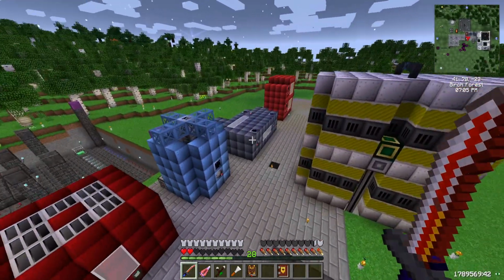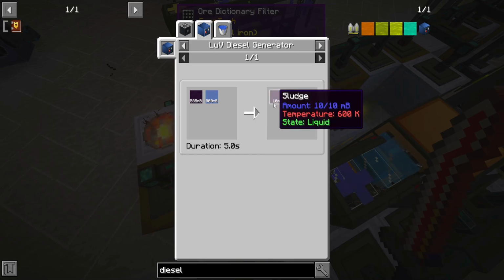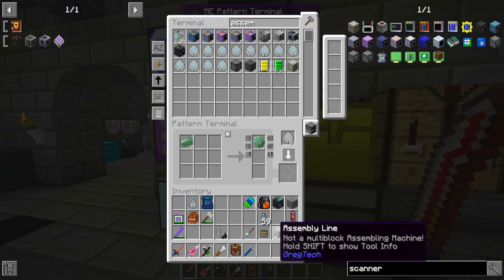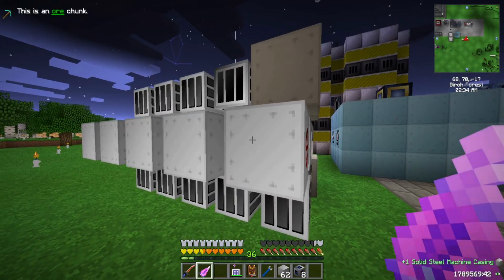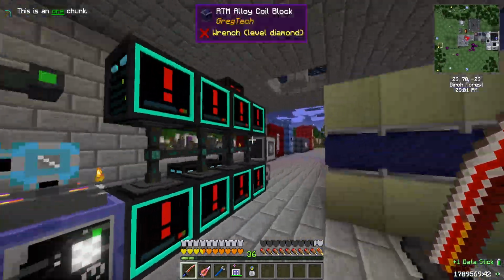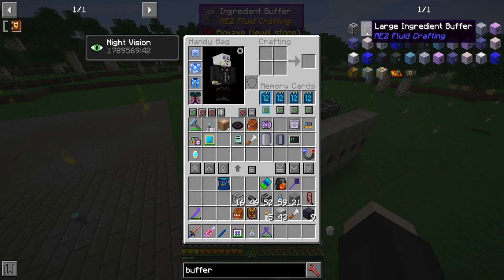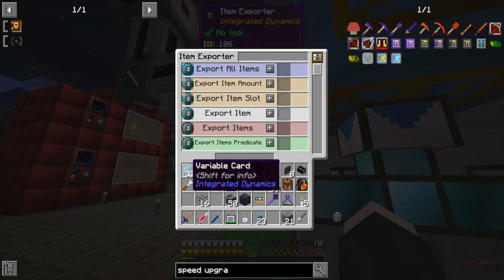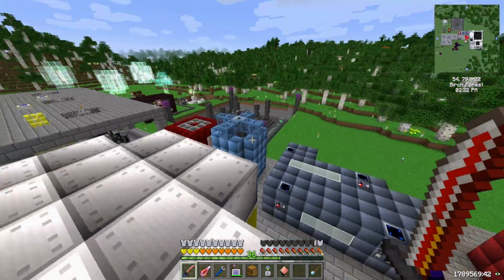Assembly Line is here - FTB: Interactions Remastered - 085 (FTB:I RE)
Note: From episode 54 forward I have updated my video release time to release videos at midnight (US Pacific Time) instead of noon. This is to streamline the upload and publishing process on my end.

This is my youtube series for the Minecraft Modpack Feed The Beast Interactions Remastered.

I am still an amateur content creator so appreciate patience throughout my journey :)
On this series I am going to experiment with different things related to recording and publishing!